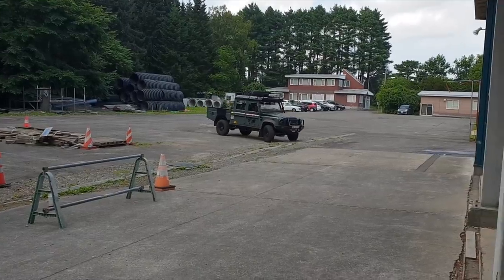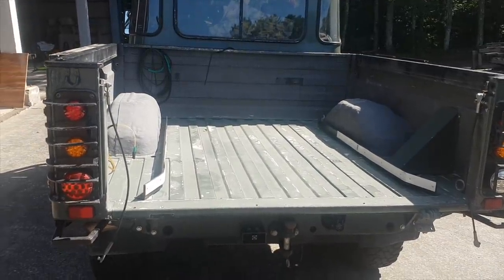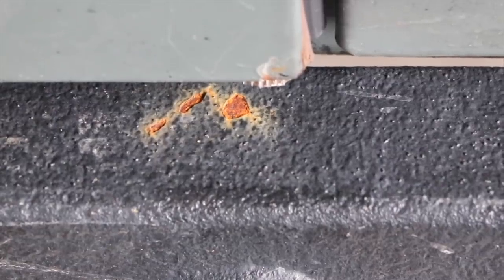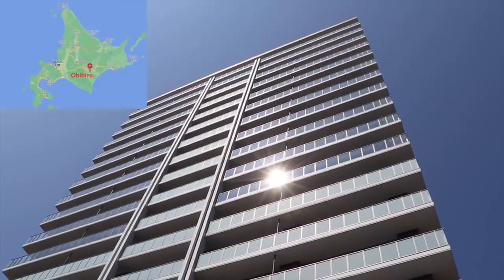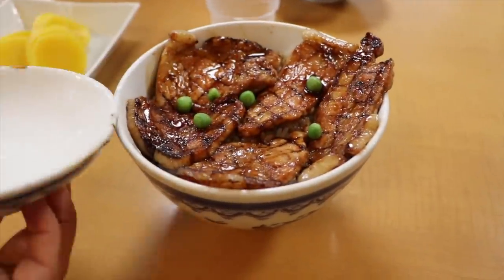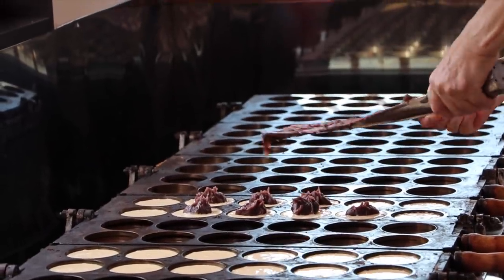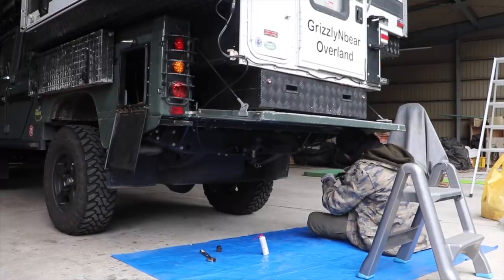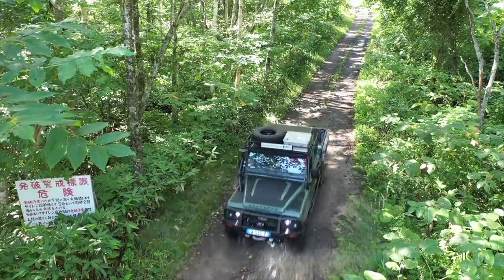Living in a warehouse - Gak's incredible workshop (Ep140)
During the solar renovation on our Four Wheel Camper, at our friend Gak's warehouse, we fixed the rear tailgate of our Land Rover Defender 130.
With the precious help of Gak, who also changed our very rusty bolts with some very special ones who received a secret corrosion proof treatment only available in Japan.
Gak is launching is YouTube Channel. GAK DEF. He will document the restauration of his Land Rover Defender 110.
Gak is very passionate about good quality tools. (Nepros, KTC, Swiss Tools)

We also discover some traditional Japanese food. Nothing beats the local knowledge.

Join us as we travel the world overland, exploring the cultures and traditions of all the countries we visit.
In our Land Rover Defender camper which is our full time home we will take you rock climbing, hiking and exploring across all the continents on this planet.